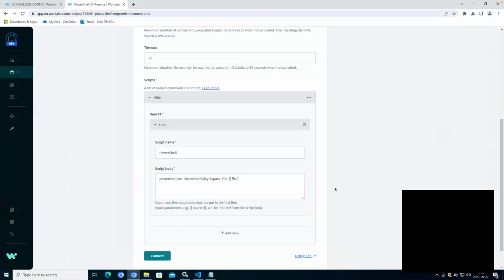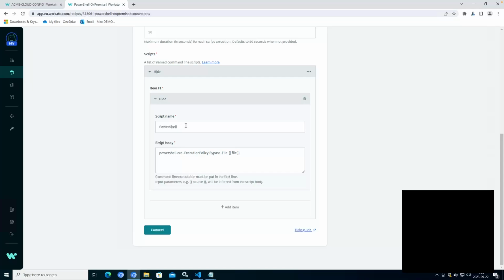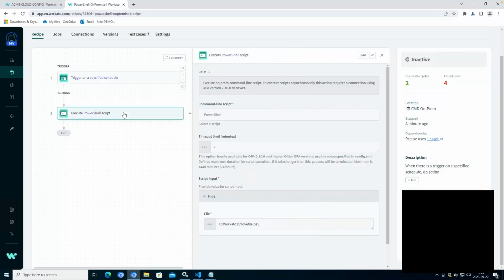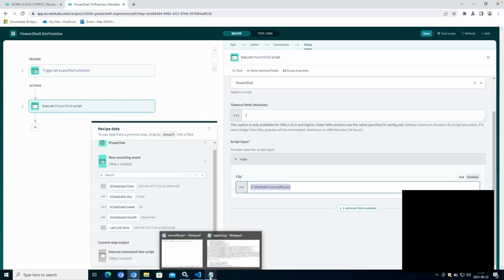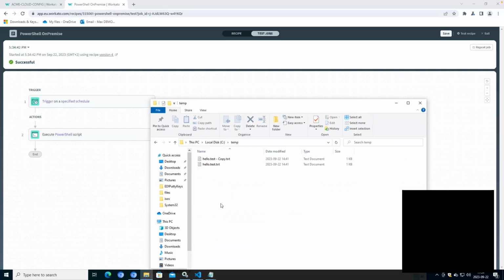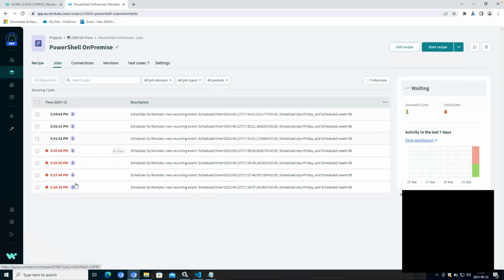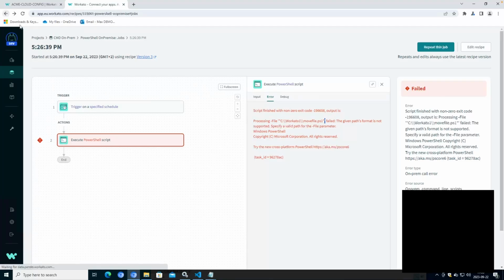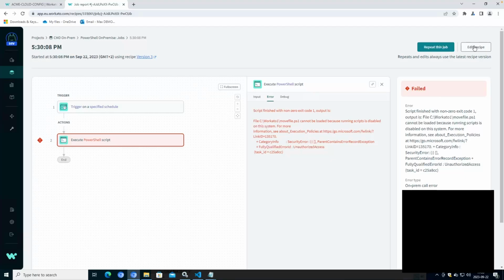Workato How to execute PowerShell/Command Line script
A quick video explaining how to setup Recipe connection to On-Premise Agent to run command line scripts

Requirements: you need to install On-Premise Agent and configure it